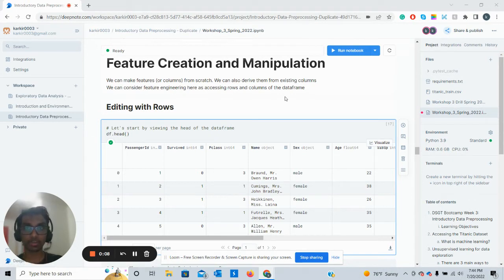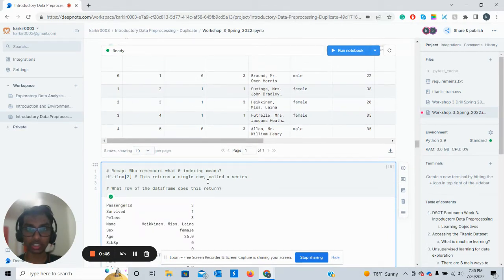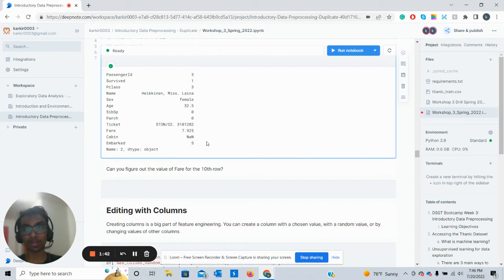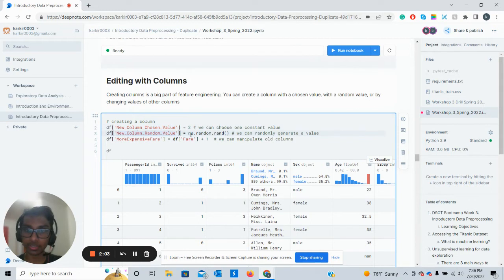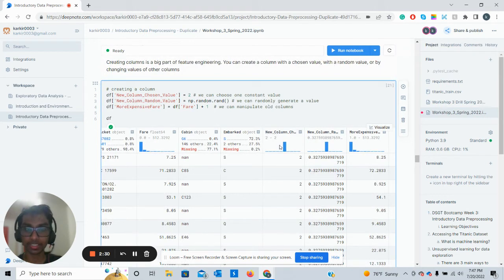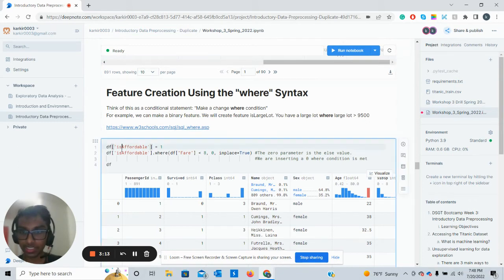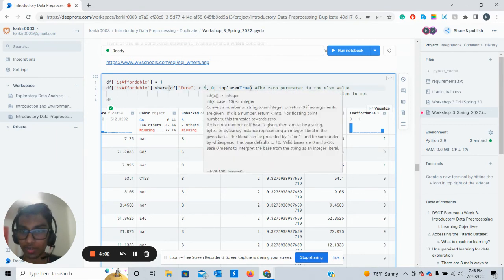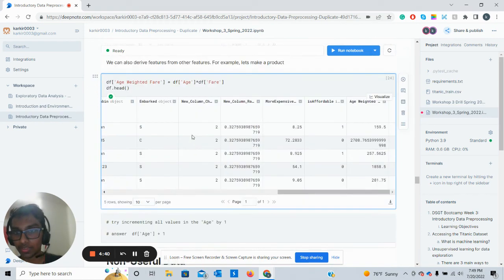[3.3] Introductory Data Preprocessing: Feature Engineering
Introductory Data Preprocessing (3rd module)